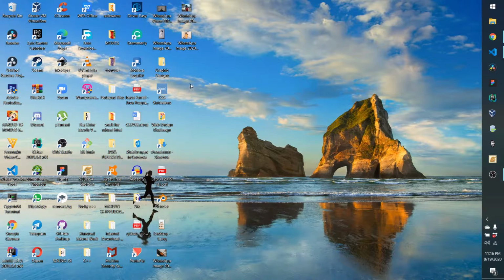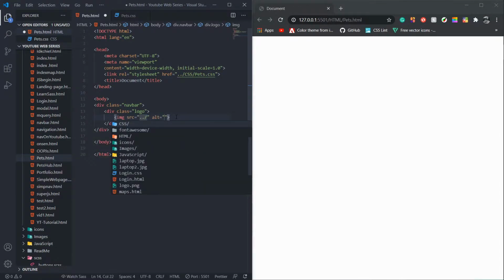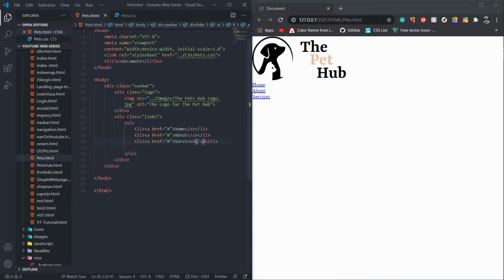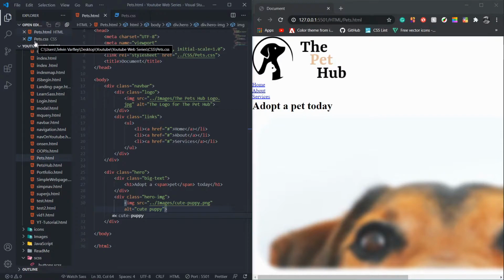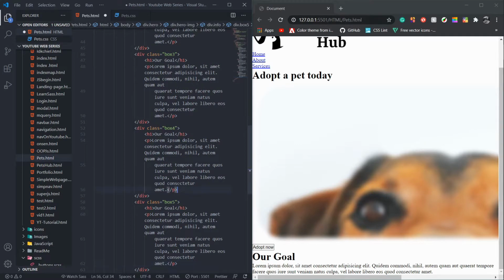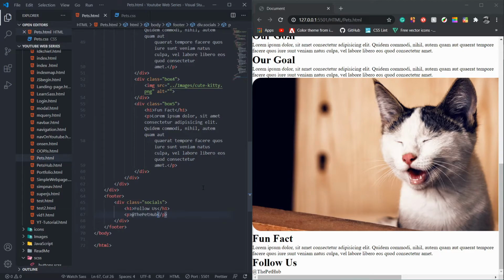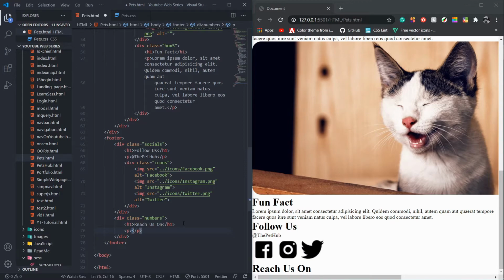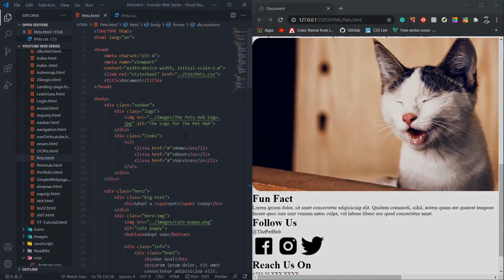Simple landing page Part 1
Hey guys in this video we will be making our first project, a simple landing page. But please note due to the length of the video. I split them into two parts. So the second part of it will be uploaded in two days.

For now, we are working on some basic techniques.
Then from there, we will work on more cool web pages, How to design, and more.
 We will be working on projects like cool CSS tricks,  responsiveness, cool web page designs, and JavaScript, etc. in the future